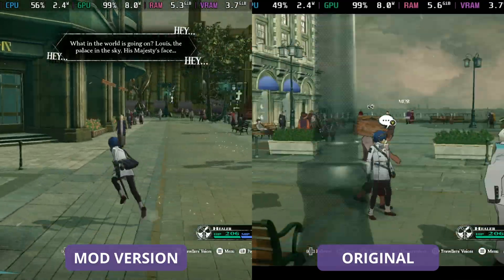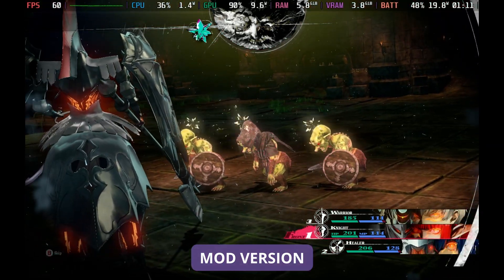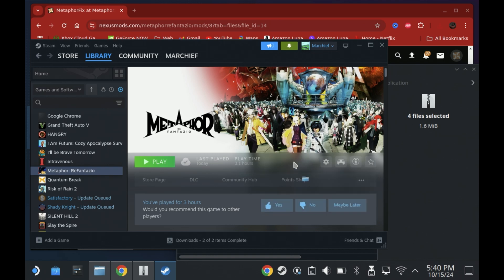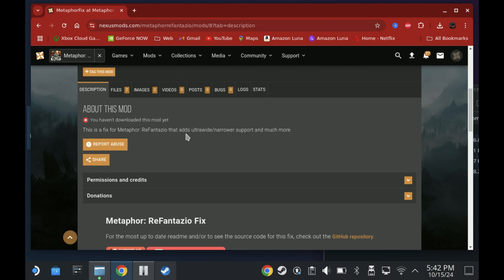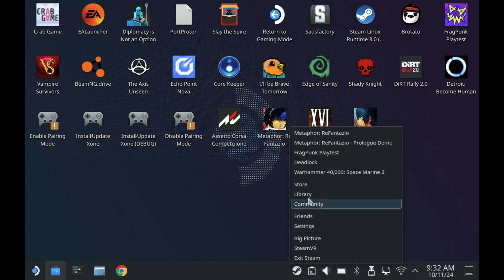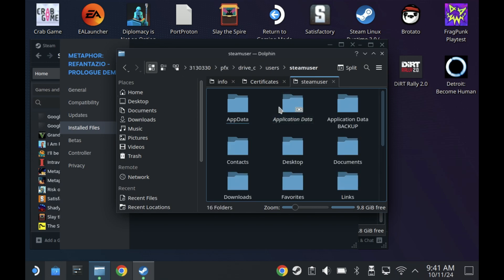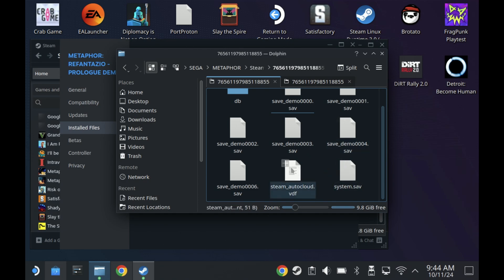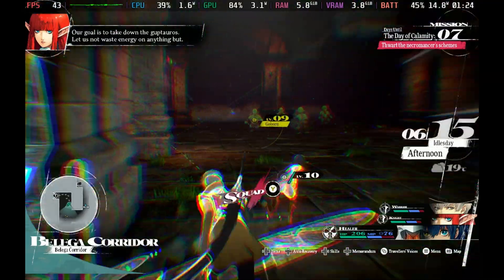Metaphor: ReFantazio Ratio fix, Performance increase & Demo Save Transfer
Making Metaphor: ReFantazio even better by fixing the Steam Deck ratio with16:10 support, better FPS and general performance and showing how to fix it when demo data didn't copy over.

Command to run in Konsole on Desktop Mode to copy save files (best to have demo and full game installed)
cp ~/.steam/steam/steamapps/compatdata/3130330/pfx/drive_c/users/steamuser/Application\ Data/SEGA/METAPHOR/Steam/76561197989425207/*.sav ~/.steam/steam/steamapps/compatdata/2679460/pfx/drive_c/users/steamuser/Application\ Data/SEGA/METAPHOR/Steam/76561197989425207/

Overview 0:00
MetaphorFIX Mod Comparison 0:24
MetaphorFIX Mod Install 1:30
Demo Save File Transfer Command 4:45
Demo Save File Transfer Manual 5:25
Demo Save Transfer Completion in-game 7:40